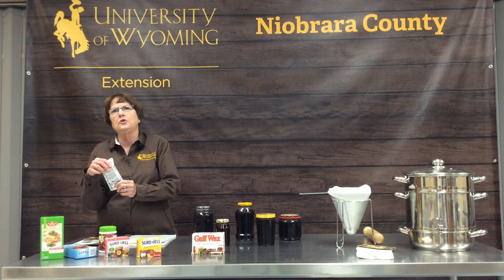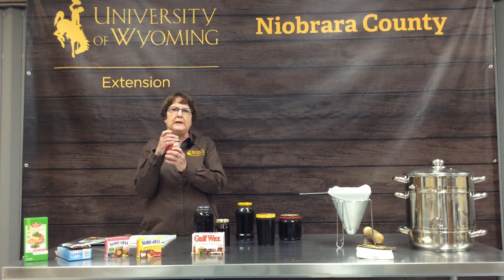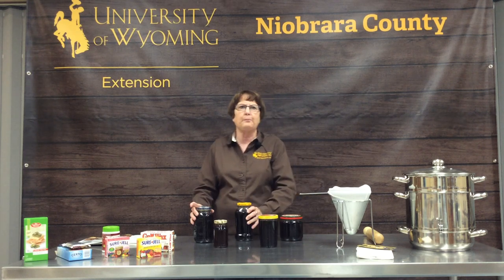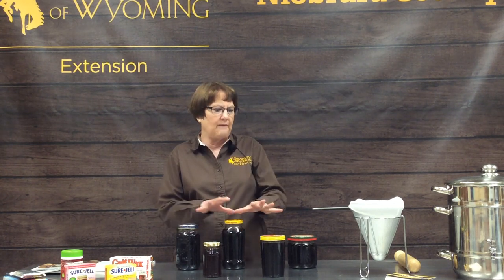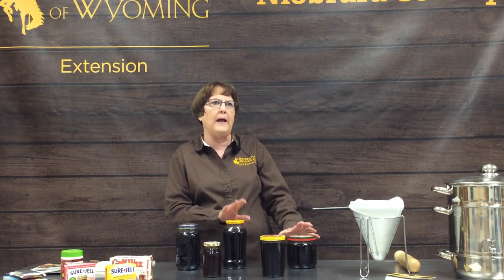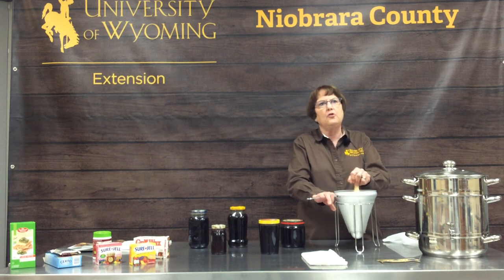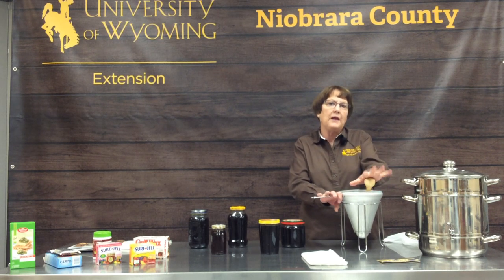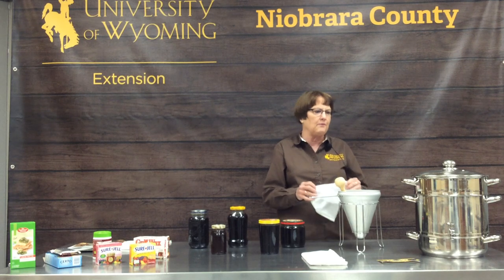Making Jams and Jellies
Learn how to make your own jam or jelly at home with your favorite fruit.